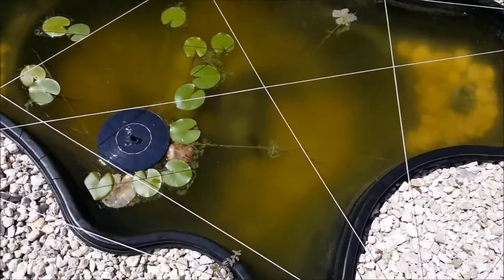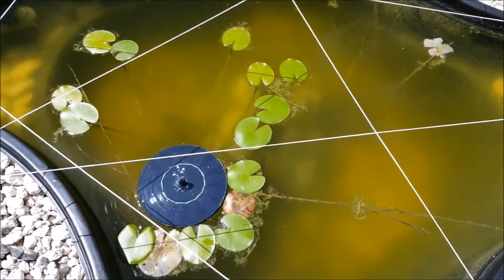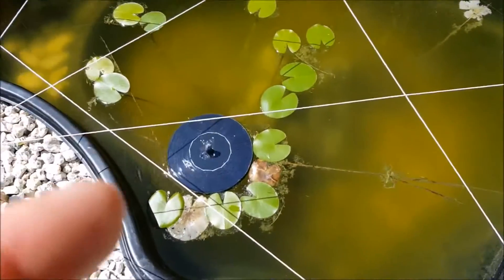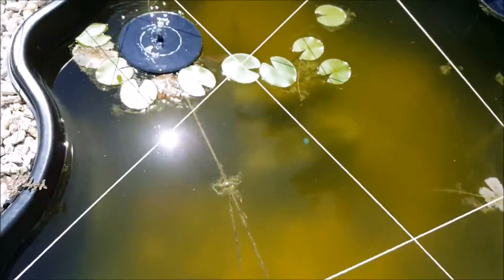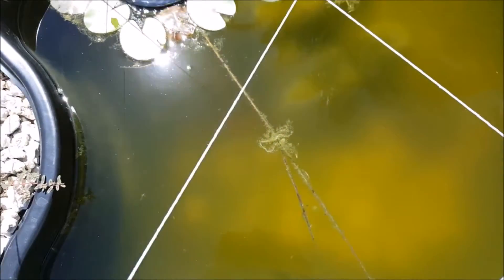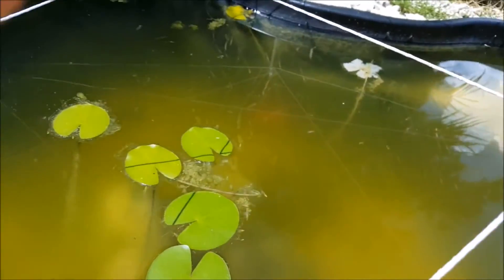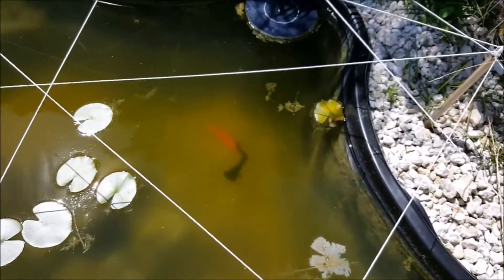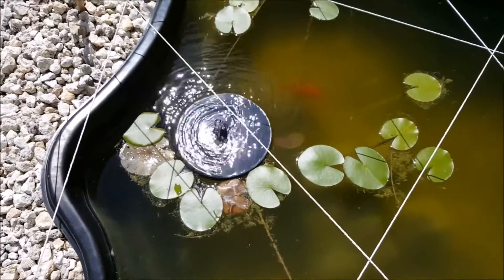What's the Maximum Temperature a Goldfish Can Tolerate?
80F ... 85F ... 90F ... or even more? Watch the video .

If it got too high and you have to buy new Goldfish - buy them cheap on Amazon